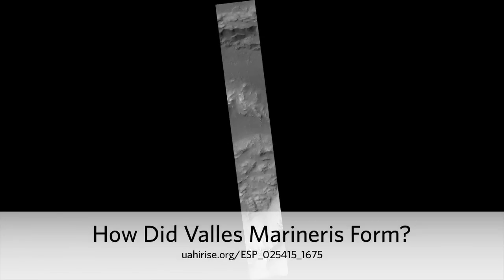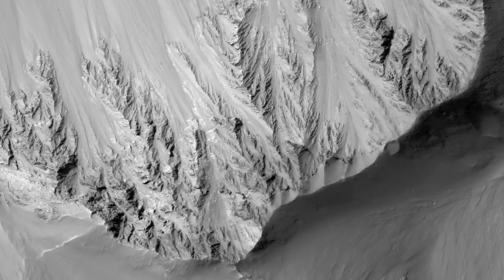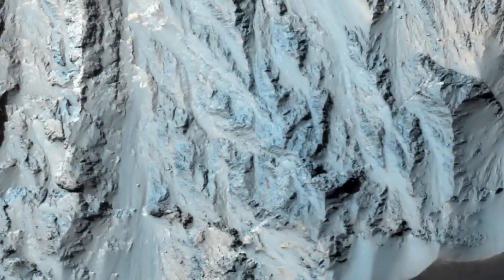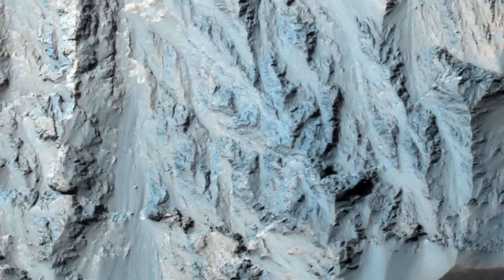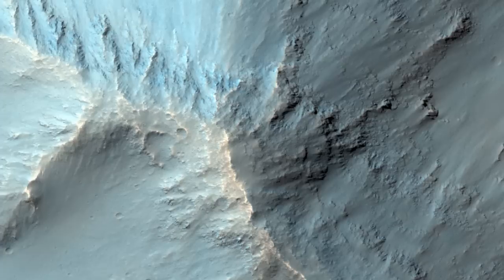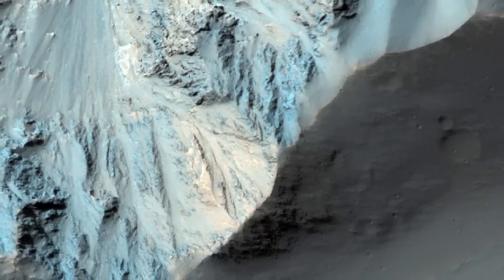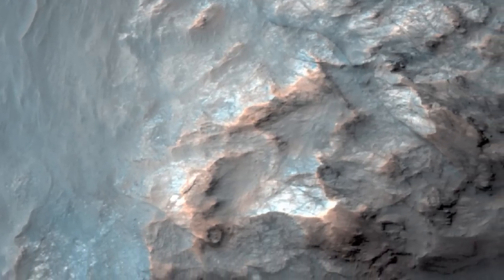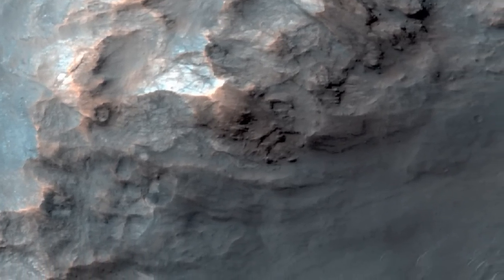How Did Valles Marineris Form? [720p] [3D converted]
This image (and its companion for stereo) crosses an impact crater about 50 kilometers (30 miles) wide. The crater was visible in Mariner 9 and Viking Orbiter images acquired decades ago, and was interpreted as evidence that the floor of Coprates Chasma was an old surface like that of the surrounding plateaus north and south of the canyon, and had dropped more than 10 kilometers (6 miles) as a huge intact block of crust.

However, this image and others acquired by MRO reveal a geologically young crater, with far fewer superimposed craters than the high plateaus, and well-preserved primary impact morphologies. This crater must have formed after the opening of Valles Marineris, and is not evidence, by itself, that this portion of the canyon system formed from simple downdrop of a giant intact block.

The opening of Valles Marineris did involve crustal spreading and faulting, but may have had a more complex history. Many of the large landslides in Valles Marineris could have been triggered by this impact event.